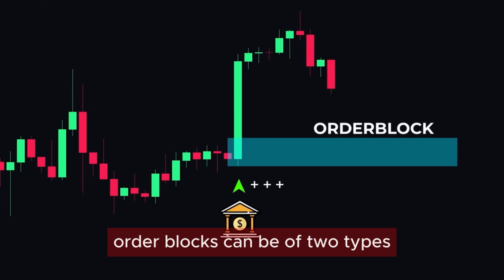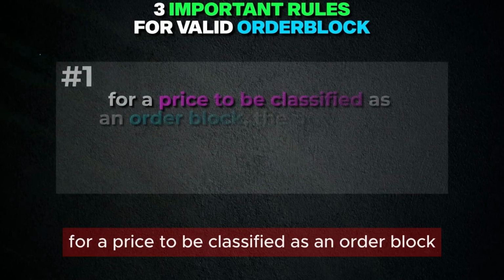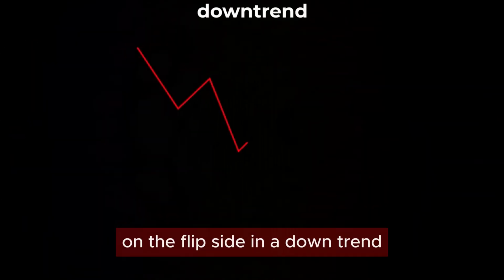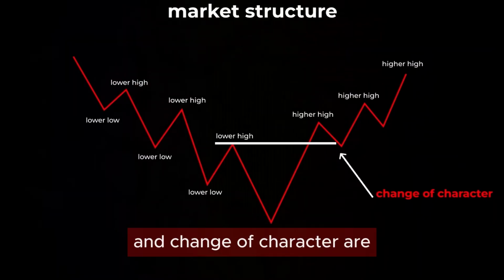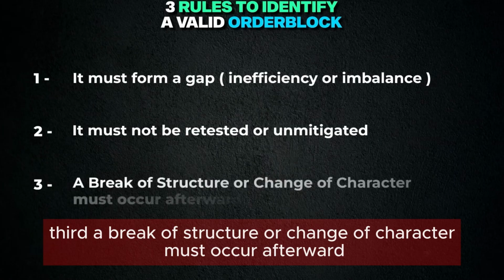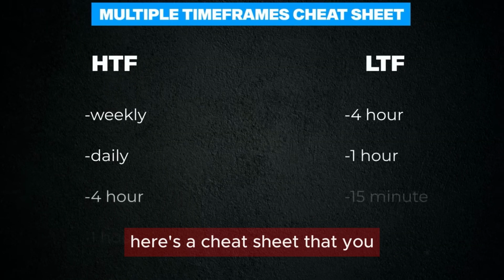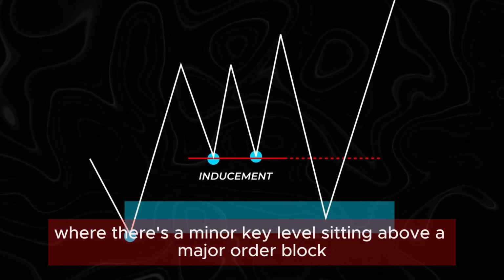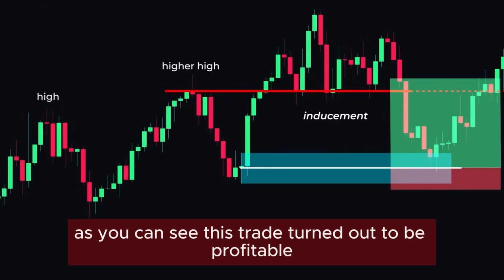🌟High win rate🌟Best Trading Strategies Revealed Below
Best Trading Strategies Revealed Below